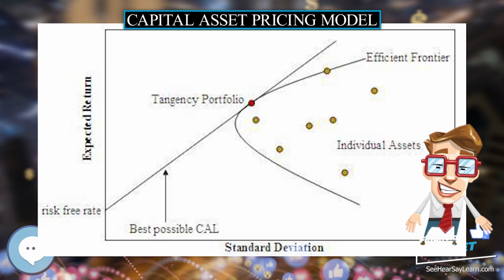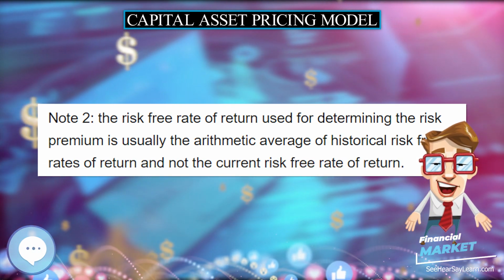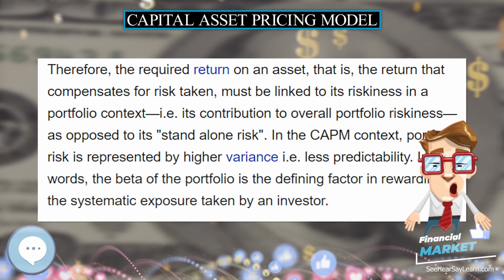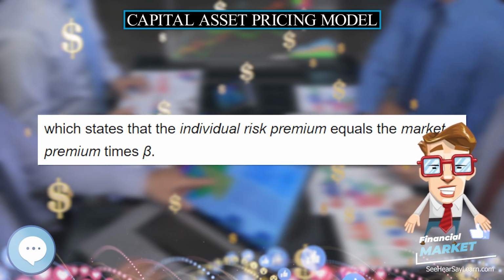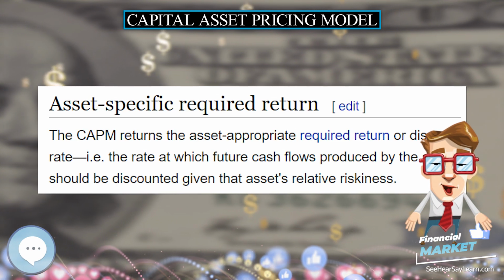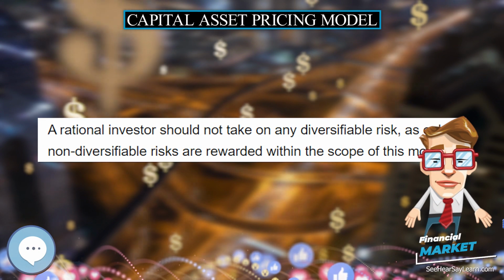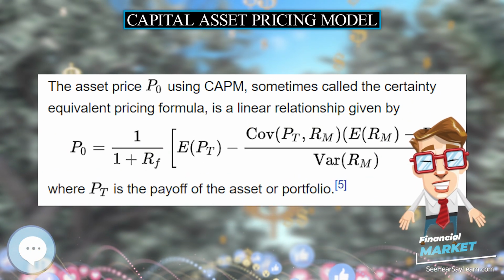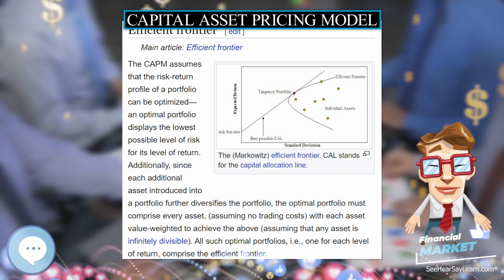Capital asset pricing model 💲 FINANCIAL MARKET 💲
In finance, the capital asset pricing model (CAPM) is a model used to determine a theoretically appropriate required rate of return of an asset, to make decisions about adding assets to a well-diversified portfolio.